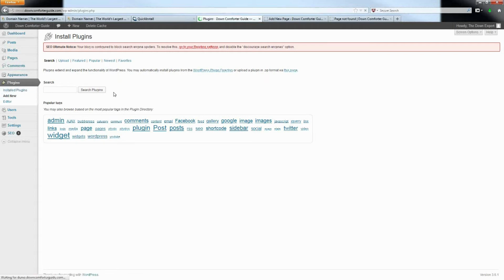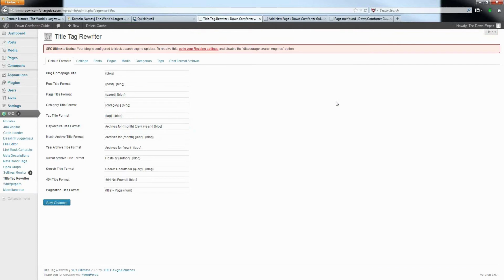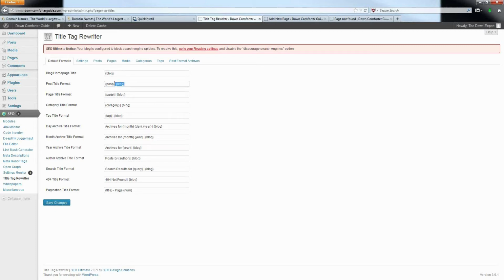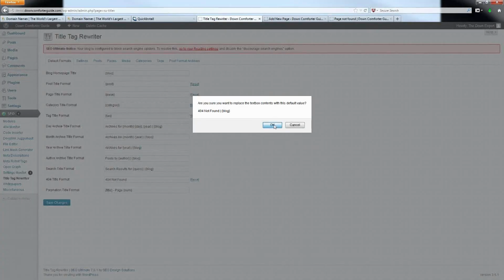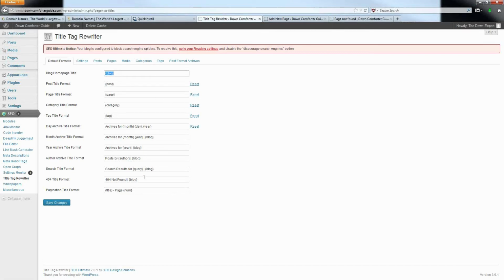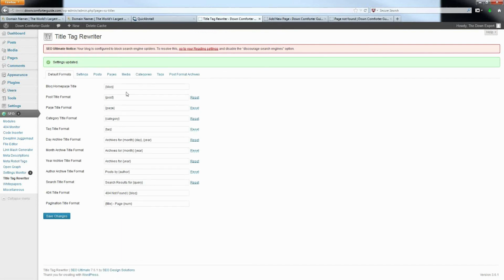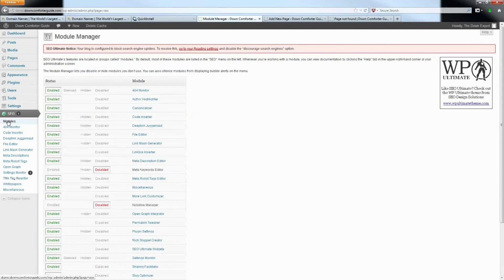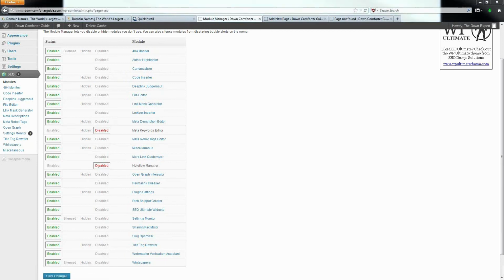WPM Lesson 16